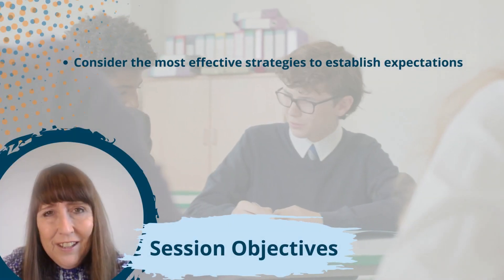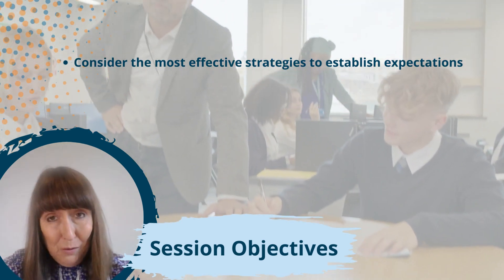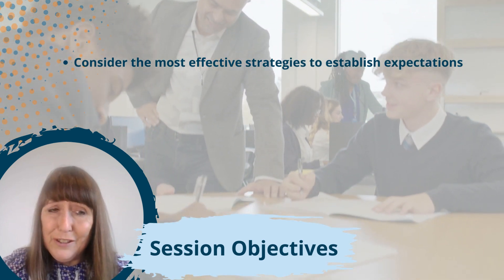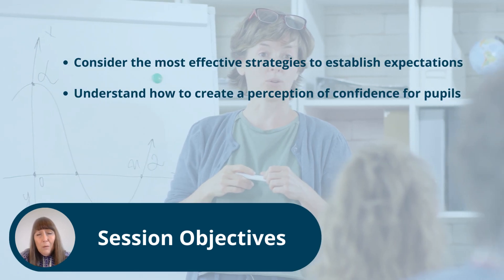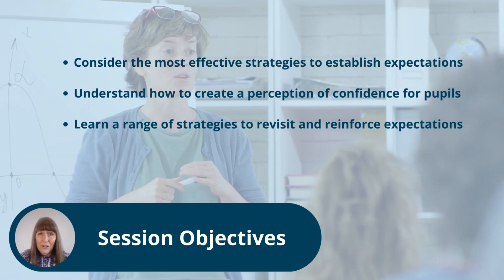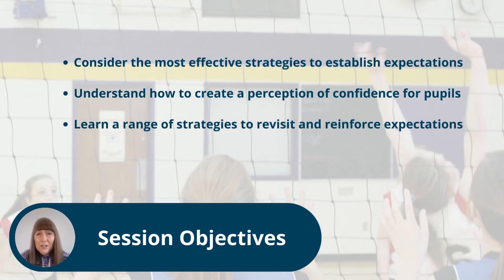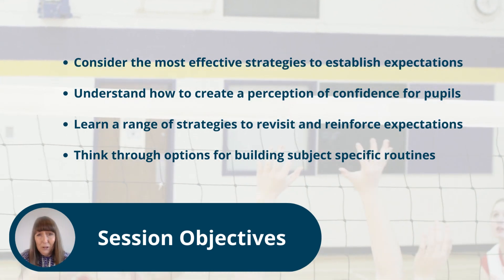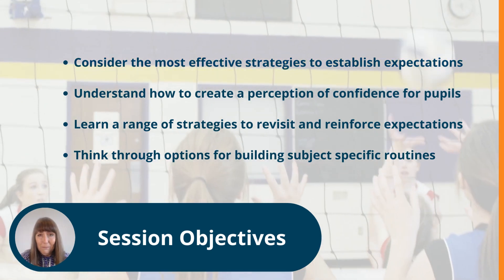Secondary Behaviour: Creating the Climate - Establishing and reinforcing expectations and routines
In this session we will explore a range of practical strategies to establish better behaviour in the secondary classroom. We will think about clarity of expectations and the way in which these can best be set. We will explore the importance of modelling in establishing effective behaviours for learning. In addition, the session looks at ways in which teachers can take a confident approach and create a perception of clarity and assertiveness for their classes. We will also examine ways in which expectations can be revisited and reinforced over time and consider subject specific routines for different curriculum areas.

This module is suitable for Teachers, Early Career Teachers, ECT Mentors, Teaching Assistants, Learning Support Assistants and Senior Leaders supporting staff with behaviour.